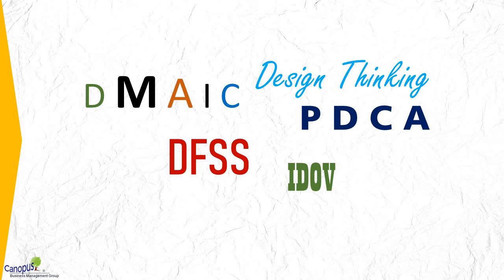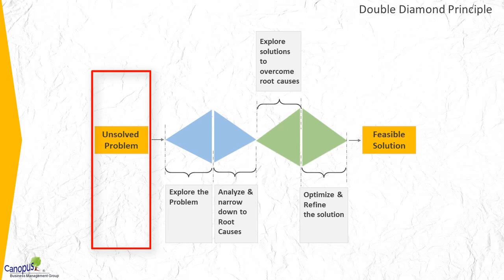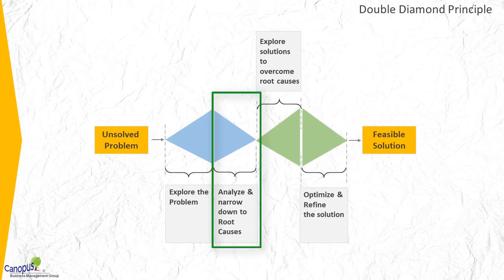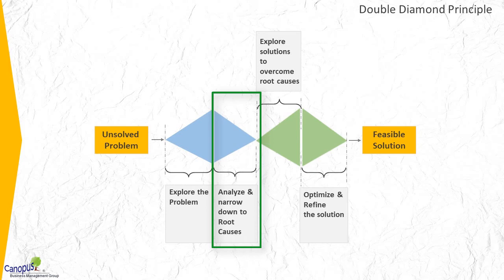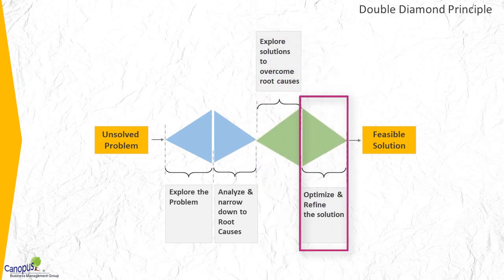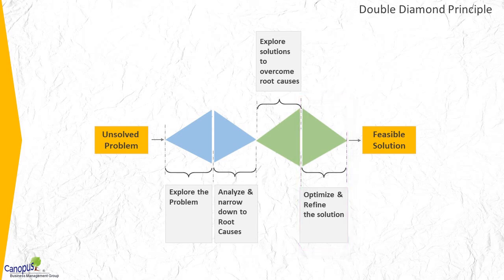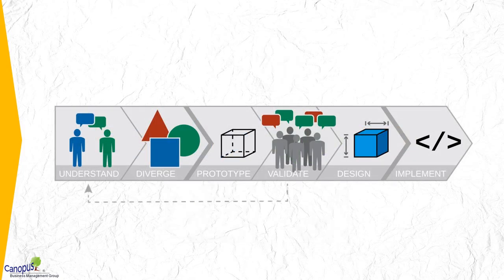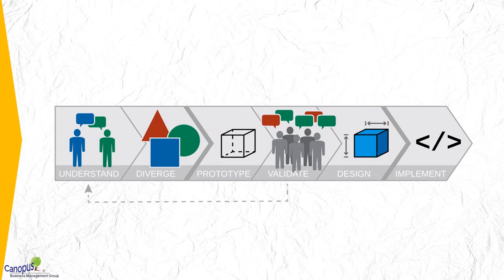3. SCAMPER for problem solving & product development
This is the 3rd video of a series that contains "FreeCourse on Creativity with SCAMPER". This video explains how SCAMPER technique is used for ProblemSolving and product